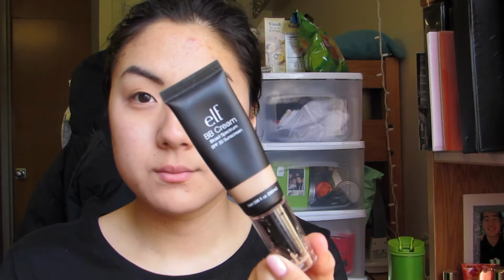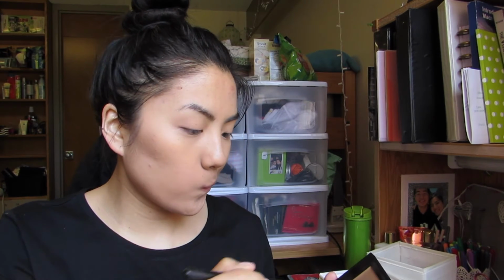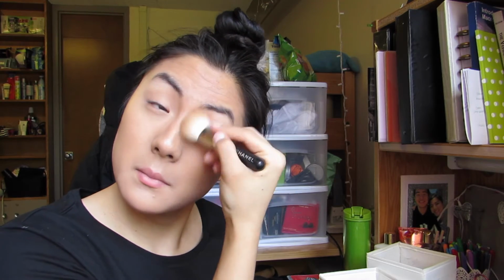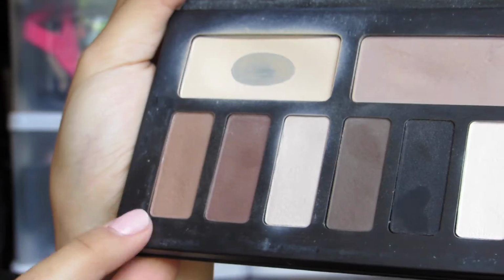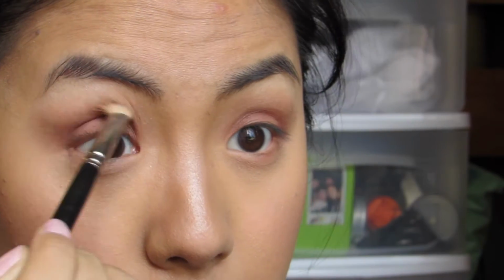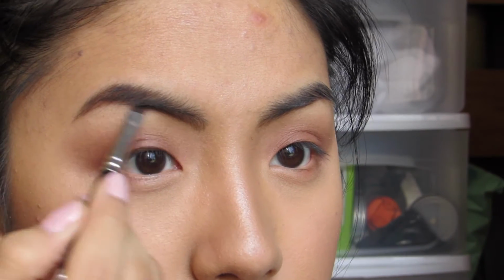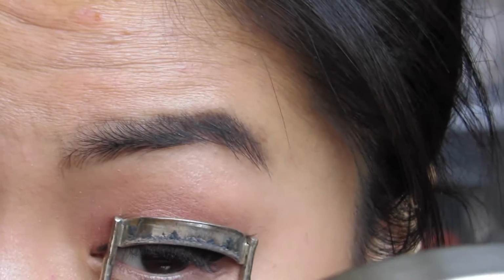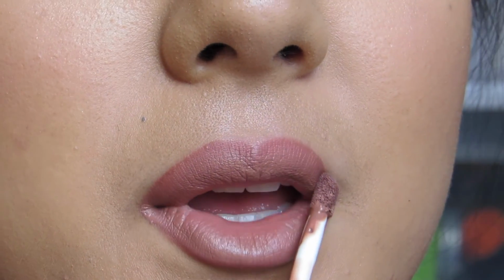How to SLAY Your Day Time Glam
PRODUCT LIST

ELF BB Cream
Bare Minerals Powder Foundation in Light
ABH Cream Contour Kit
No7 Soft Damson Blush
MAC Soft and Gentle Highlight
Kat Von D Shade and Light Palette
Maybelline the Nudes 1 Palette
ELF Gel Eyeliner
Ardell Demi Wispies
MAC Lipliner "Whirl"
Kat Von D "Bow and Arrow" Liquid Lipstick

Loving you- Joe Bae & Janette Ok

Instagram-inmyseams (fashion) & janetteokk (personal)
Tumlr- inmyseams

v l o g-
justintimeforjanette